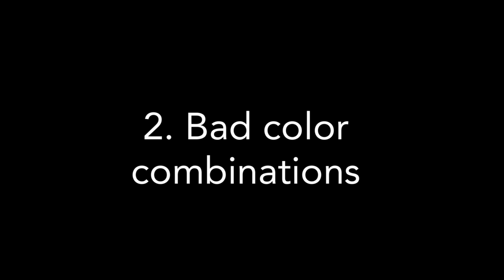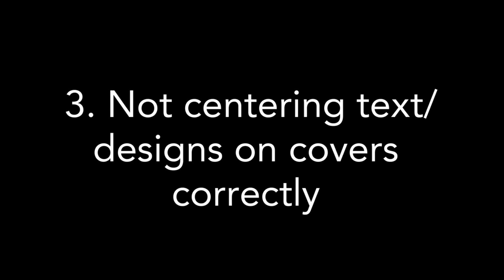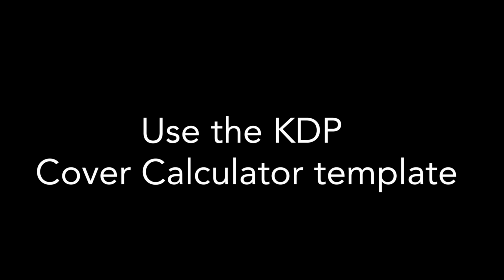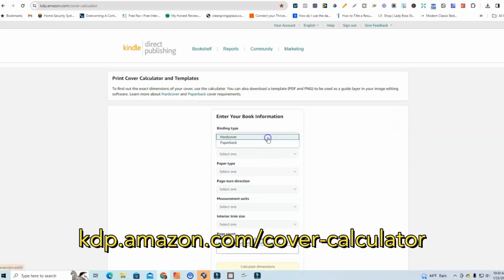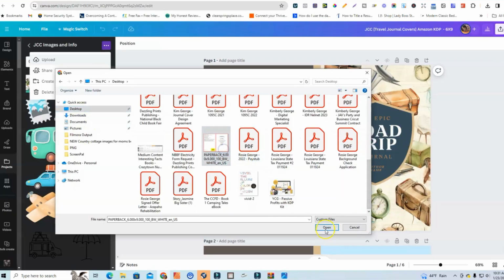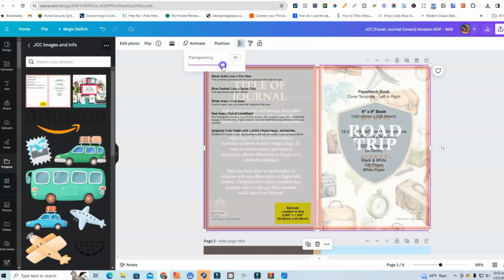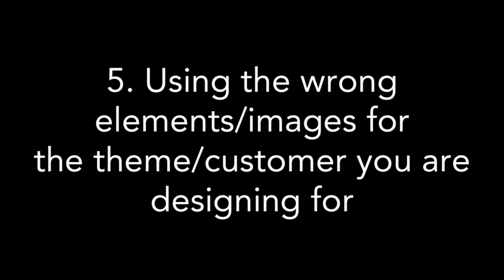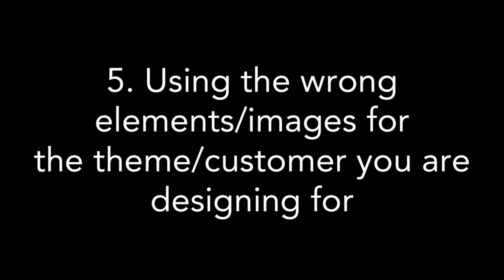5 Low Content Book Cover Design Mistakes that Are KILLING Your Sales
In my coaching sessions, I've come across low content book cover design mistakes that kill sales. In this post, I'm sharing a list of the top 5 mistakes that can cost you book sales.

FREE MASTERCLASS
The 7 Step Framework I Use to Sell EPIC Low Content Books for Passive Profits

RESOURCES MENTIONED
KDP Cover Calculator